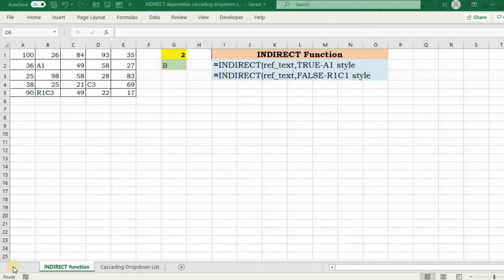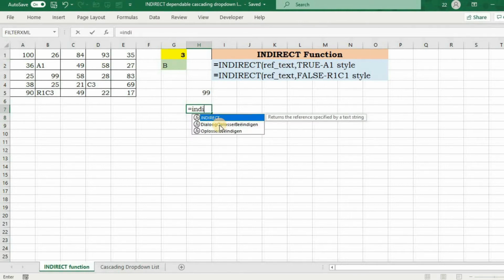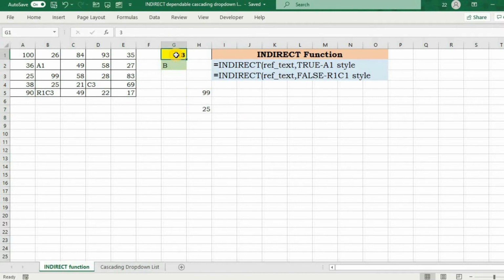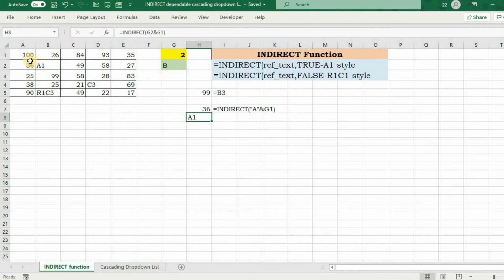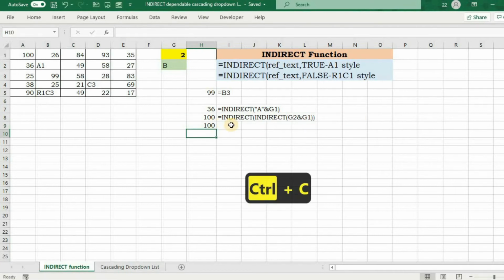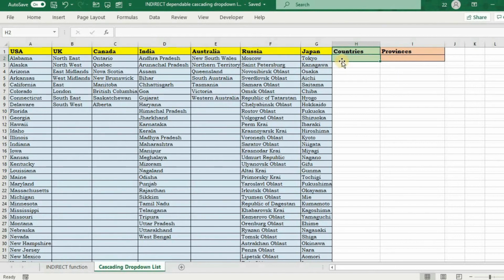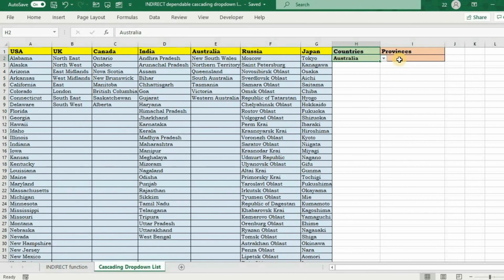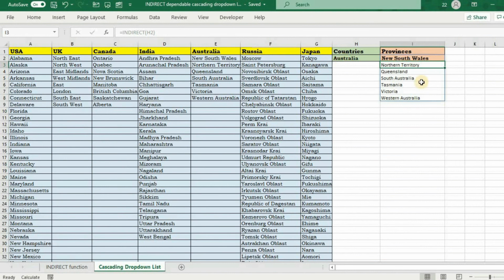Dependent Cascading Dropdown list | Everything about INDIRECT function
Know everything about INDIRECT Function in Excel and then its application to create Dependent or Cascading Dropdown List.
The google drive link for the practice sheet is